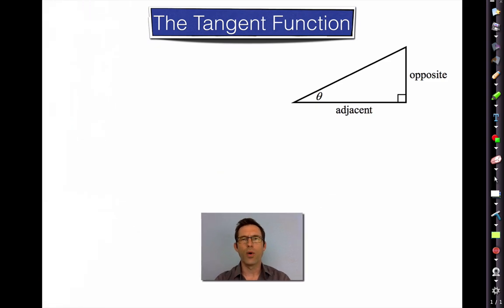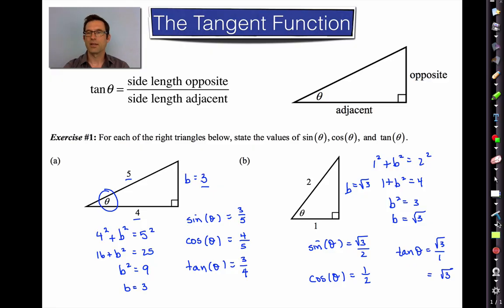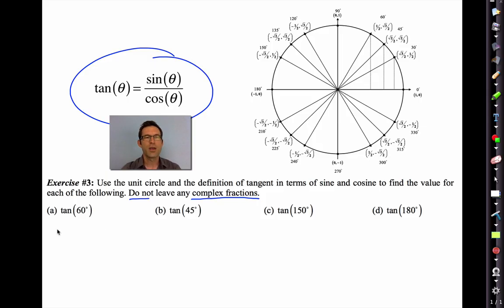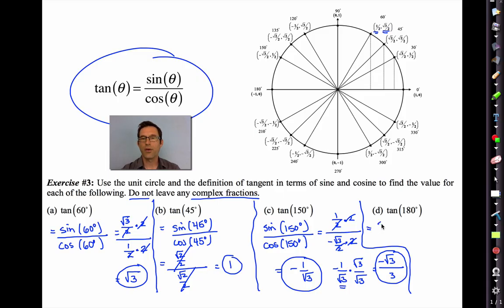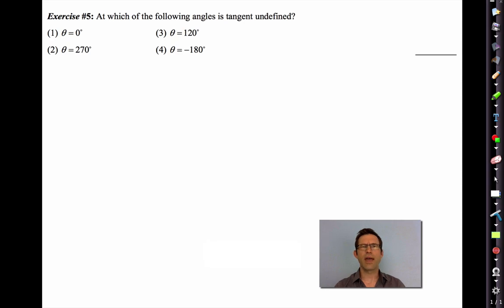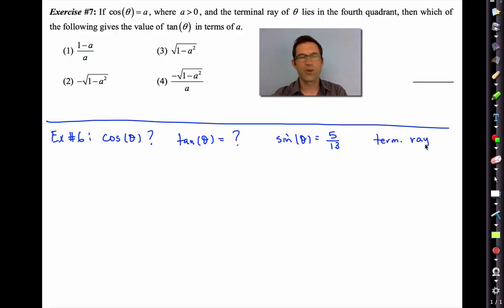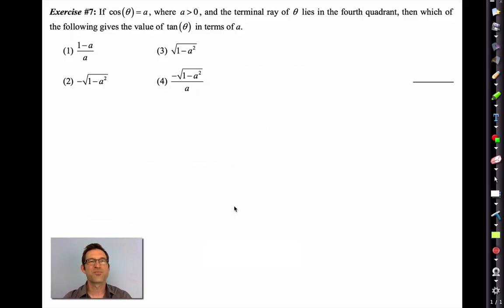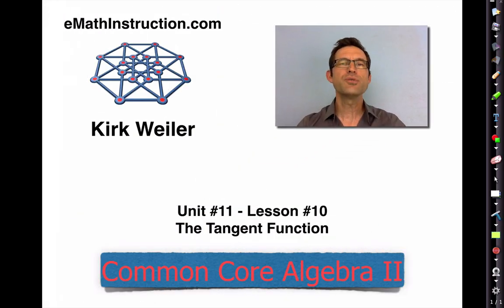Common Core Algebra II.Unit 11.Lesson 10.The Tangent Function